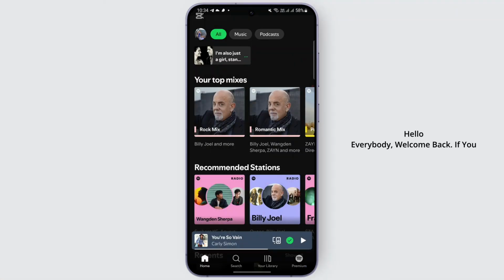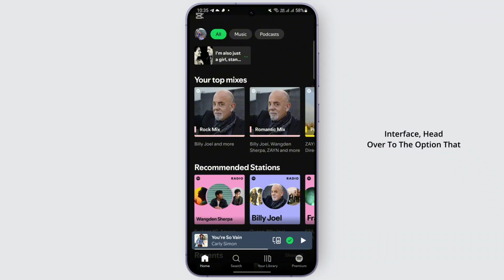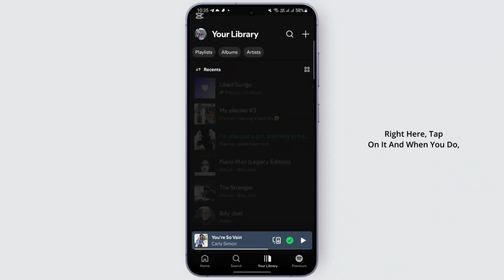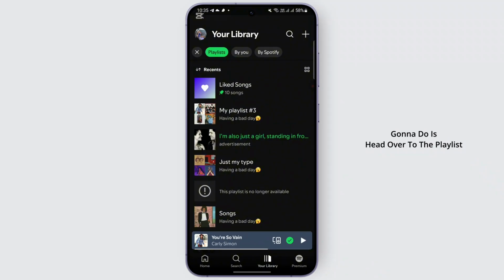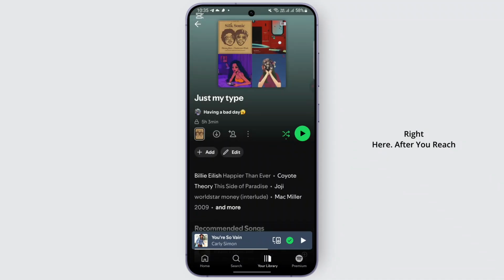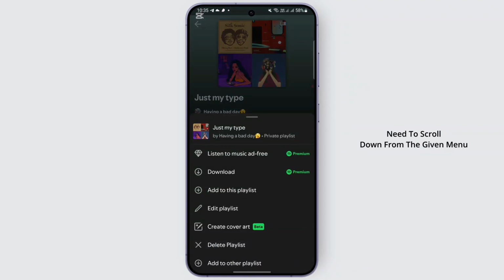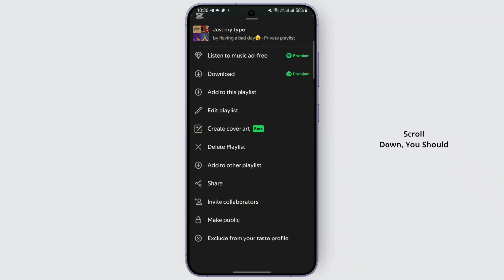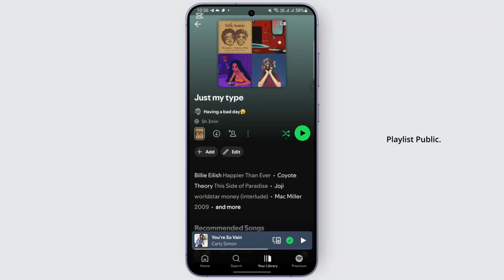How to Make Spotify Playlist Public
How to Make Spotify Playlist Public (2025)! Want to share your Spotify playlist with everyone? This video will guide you through the steps to make your playlist public quickly and easily. Whether you're asking, "How do I set my Spotify playlist to public?" or need help with privacy settings, this tutorial has you covered. Learn how to adjust your playlist's visibility and let others follow your awesome music collections. Watch now to see how you can make your Spotify playlist public today!

Timestamps:

00:00 How to Make Spotify Playlist Public
00:10 How Do I Set My Playlist to Public on Spotify?